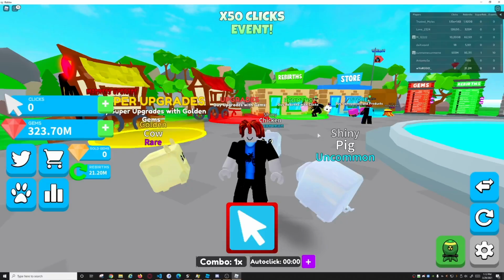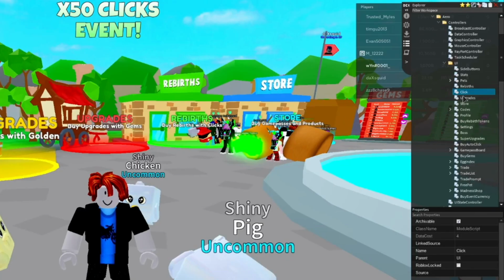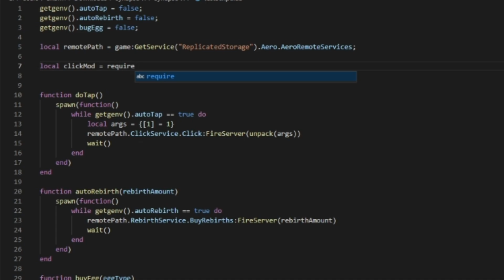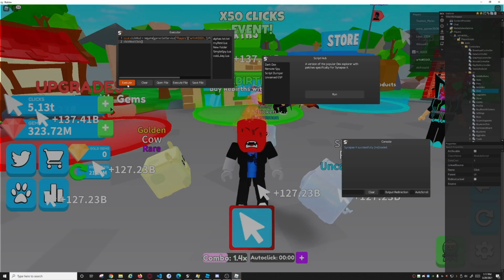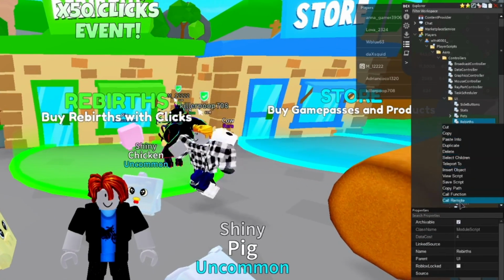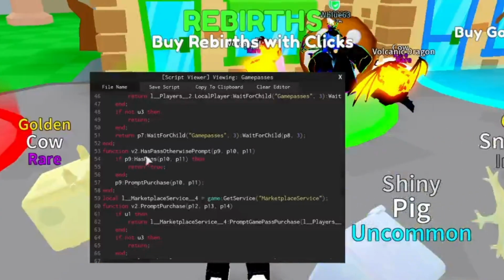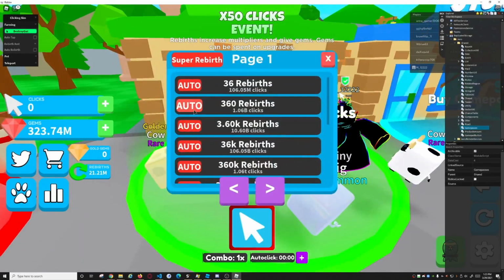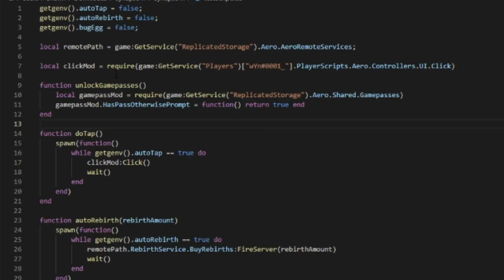Roblox Exploiting Educational Tutorial 5